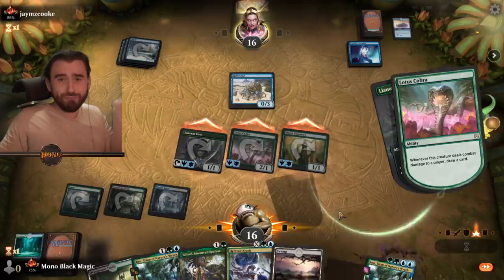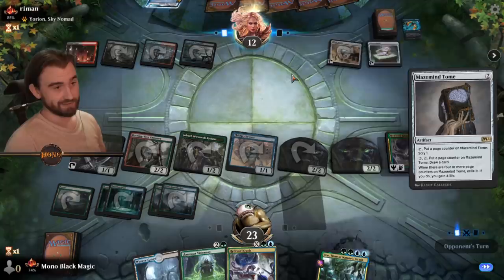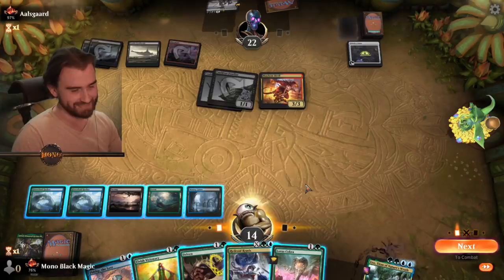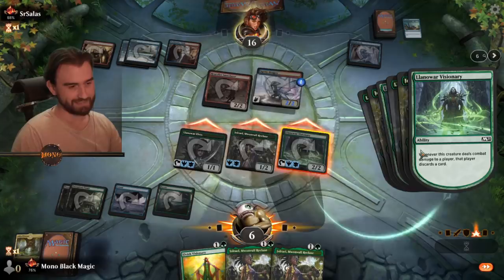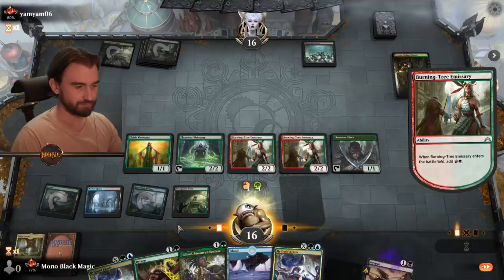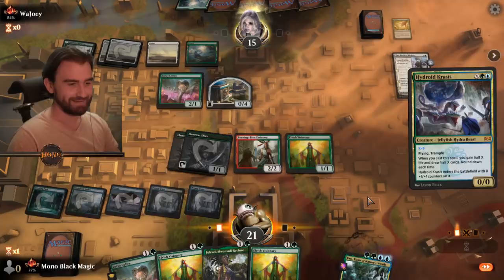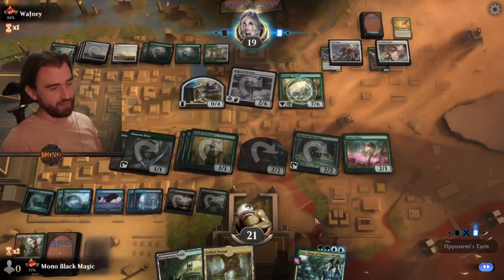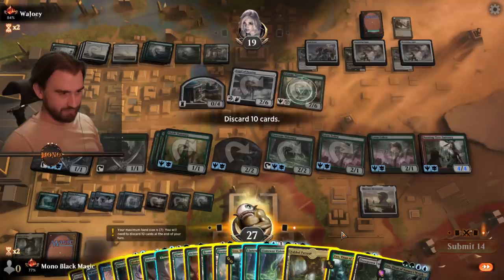MILLING ME = YOU DISCARD YOUR HAND! Driven Despair Anti-mill Historic MTG Arena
Deck
1 Fblthp, the Lost (WAR) 50
4 Breeding Pool (RNA) 246
2 Lotus Cobra (ZNR) 193
4 Hydroid Krasis (RNA) 183
4 Jolrael, Mwonvuli Recluse (M21) 191
4 Uro, Titan of Nature's Wrath (THB) 229
4 Driven /// Despair (AKR) 233
4 Elvish Visionary (ORI) 175
4 Llanowar Visionary (M21) 193
4 Llanowar Elves (DAR) 168
4 Burning-Tree Emissary (GTC) 216
4 Overgrown Tomb (GRN) 253
4 Fabled Passage (M21) 246
1 Swamp (M20) 271
2 Island (M19) 266
4 Watery Grave (GRN) 259
1 Rhonas's Monument (AKR) 279
3 Hinterland Harbor (DAR) 240
2 Forest (ZNR) 280